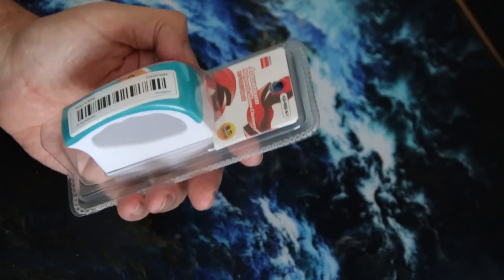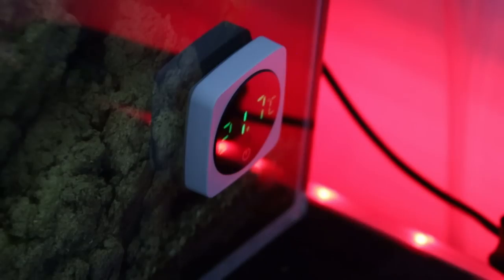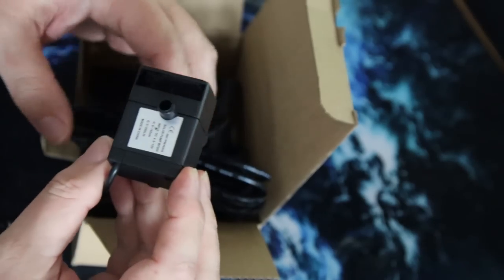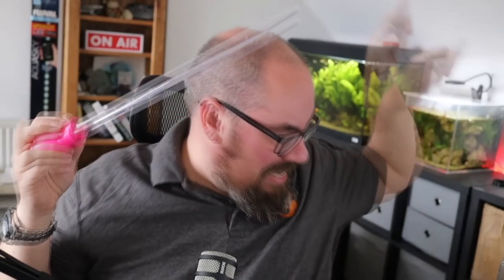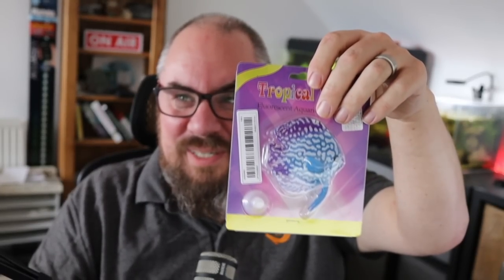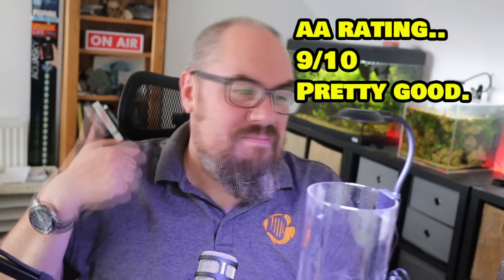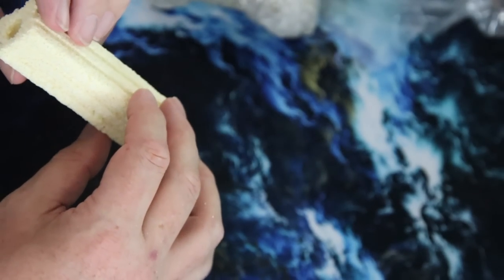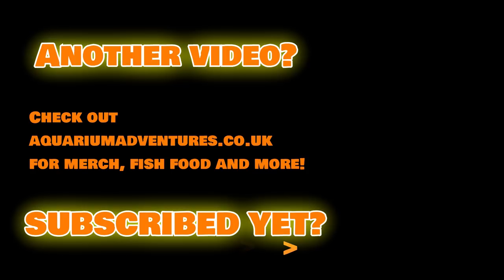Temu Aquarium haul - Tat or Treasure??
I ordered some aquarium items from Temu - have a look at what I got!